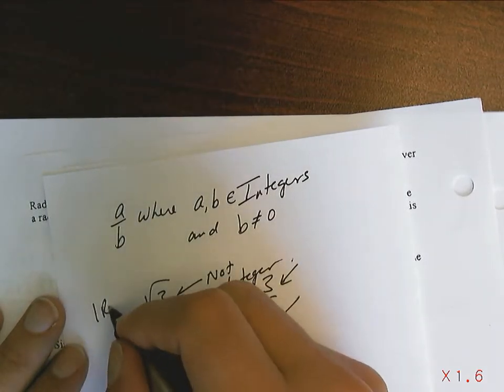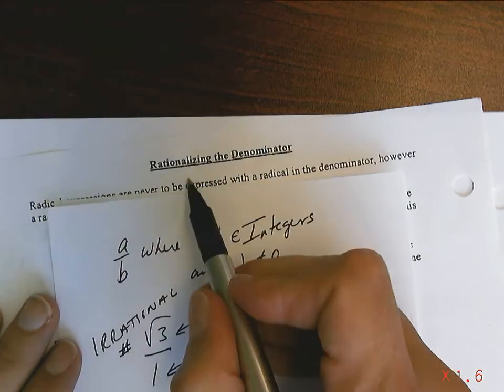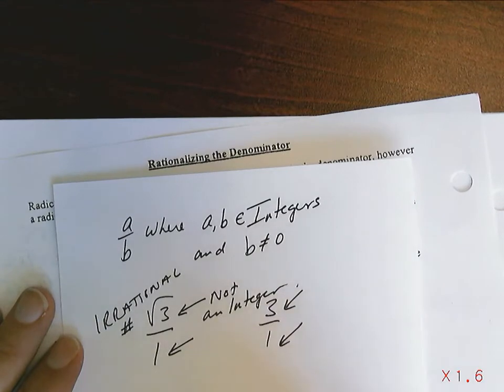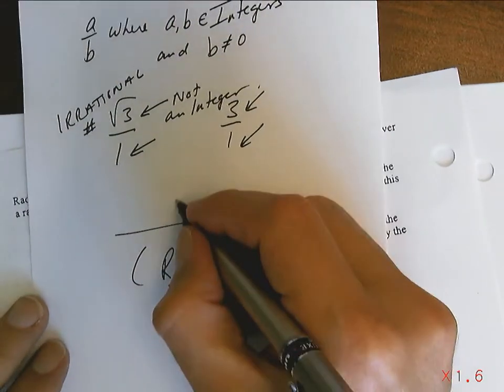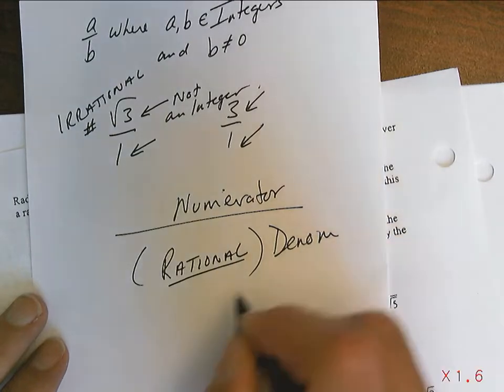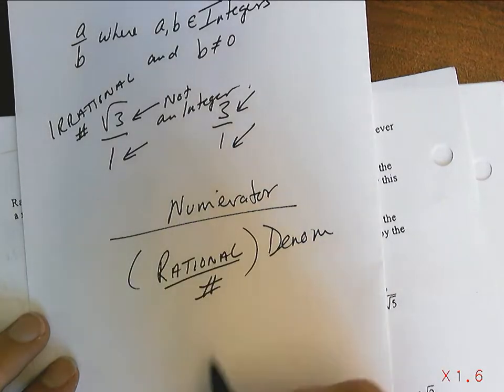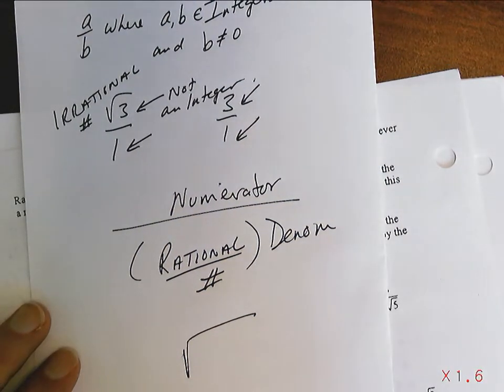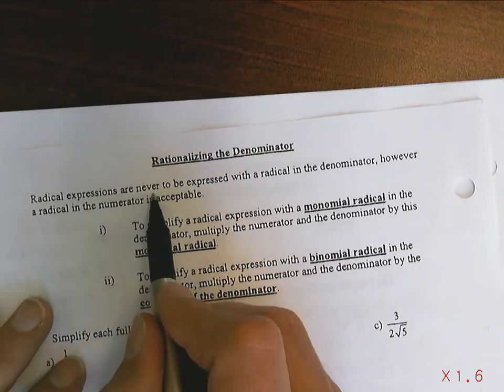lesson 7 video 3 rationalizing the denominator with MONOMIAL radicals